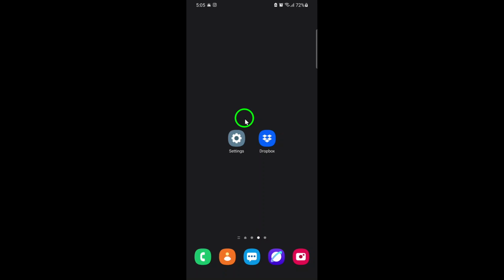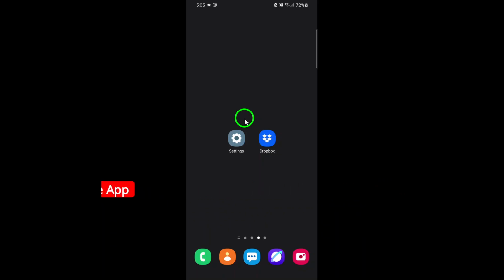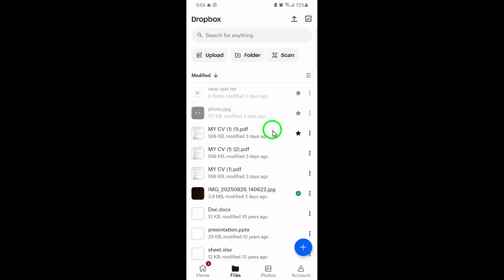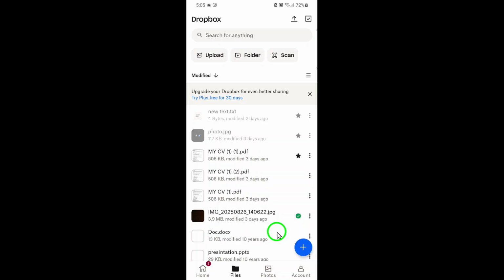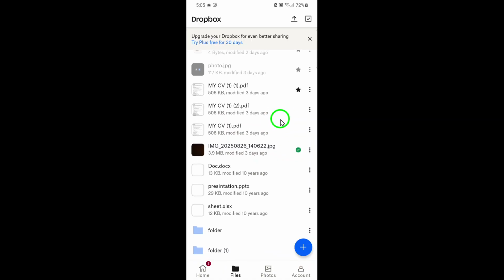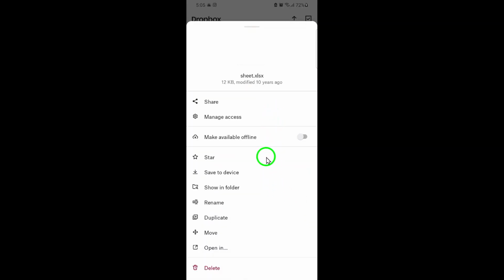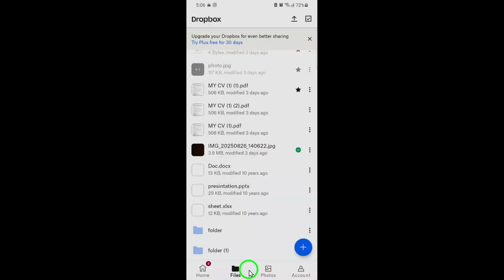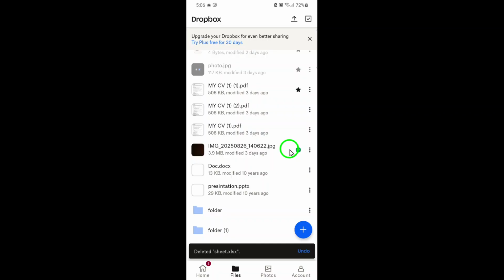How To Delete An Excel File In Dropbox Mobile App (Updated)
Learn how to delete an Excel file from your Dropbox mobile app quickly and easily. This step-by-step guide will help you remove unwanted files directly from your phone, saving you time and keeping your Dropbox organized.

1. Open the Dropbox app on your phone

2. Tap the Files tab at the bottom

3. Tap the three dots next to the Excel file you want

4. Tap Delete & confirm-

Chapters:
00:00 Intro
00:12 Soultion
01:05 Outro